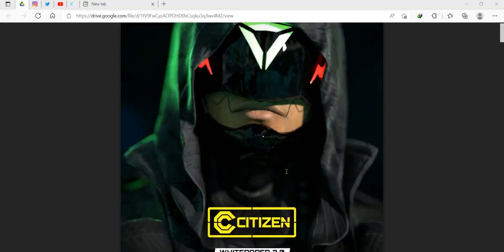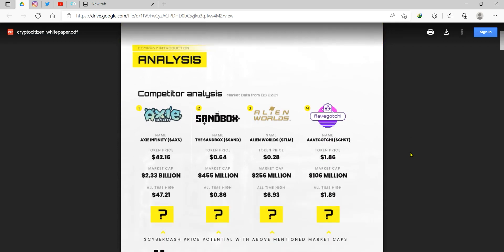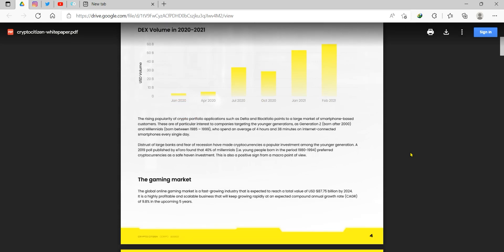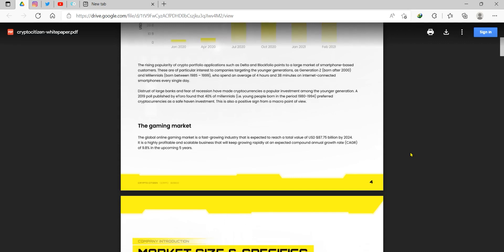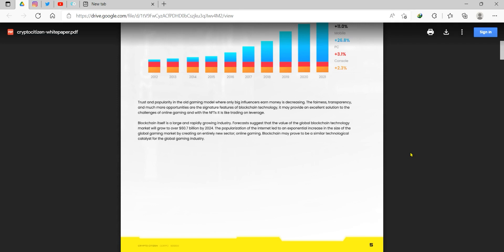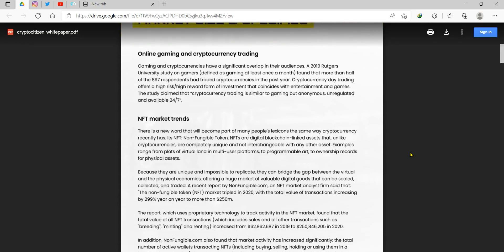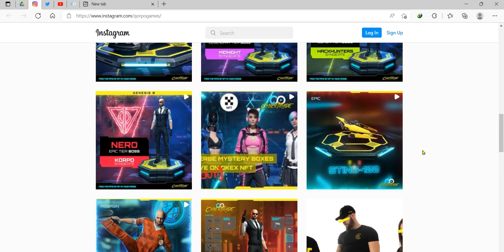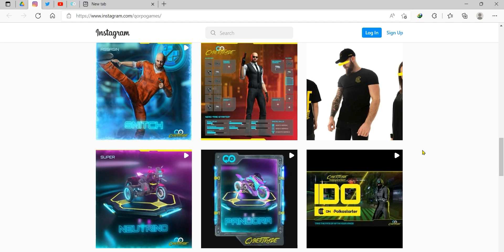Cyber Trade offers you exciting game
Author
Bitcointalk Username:Symproverse
Telegram Username:@symproverse
BSC Wallet Address:0xe3545Ed8Af07af096E3C0AFfdA5C726faef9cE3c